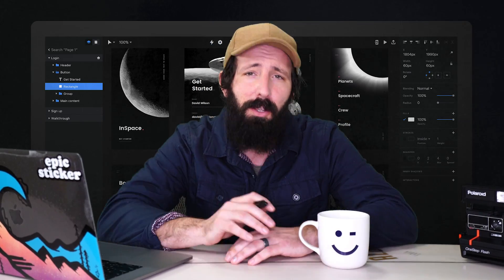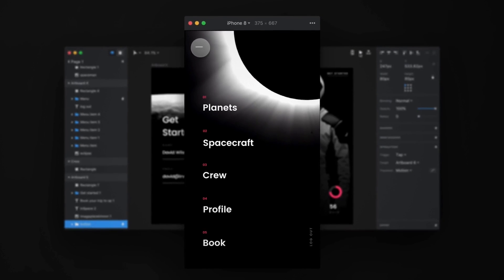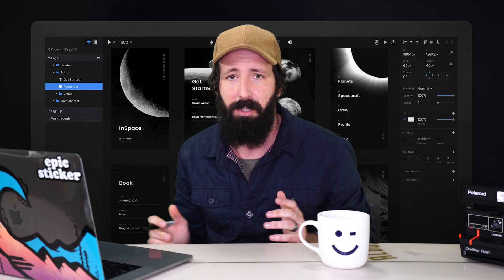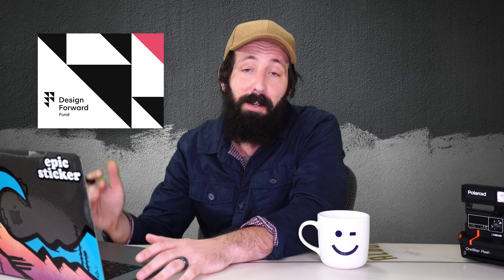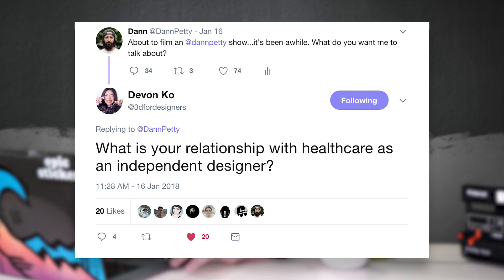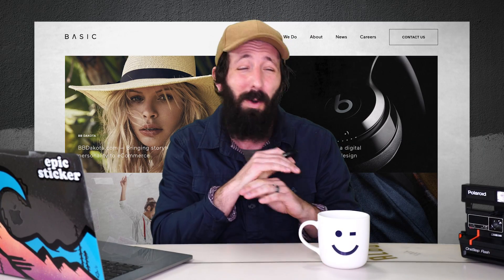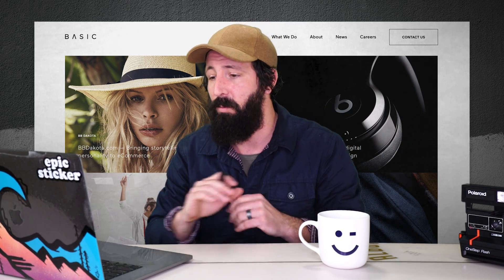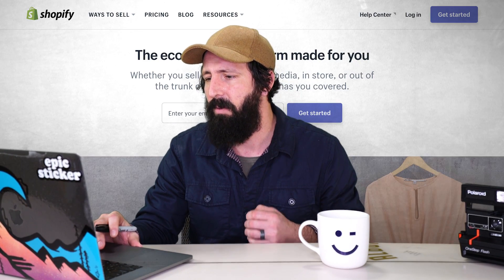InVision Studio, Job Opportunities, Healthcare for Freelancers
Welcome to another episode of the @DannPetty show — a weekly show where we talk about random design related stories.

Landing Dream Clients

Hey! I'm Dann Petty, a freelance designer in San Francisco, CA with past clients like Google, Medium, National Geographic, Airbnb, Nixon, and many more.

This video was with the following gear:
View all

MAIN CAMERAS
SONY A7SII

AUDIO
OVERHEAD SHOTGUN

TRIPODS
MAIN *FAVORITE* (so easy to use)
HEAVY DUTY (worst purchase)

ACCESORIES
BATTERY GRIP *FAVORITE* (a must)

EXTERNAL MONITOR *FAVORITE* (best investment yet)
SMALL HD 702

Edited in Adobe Premiere CC 2018